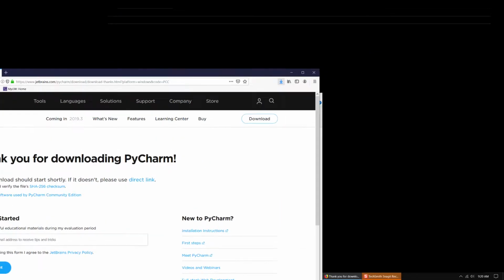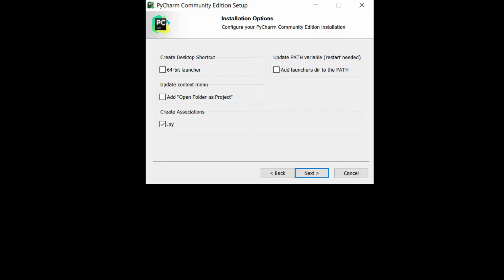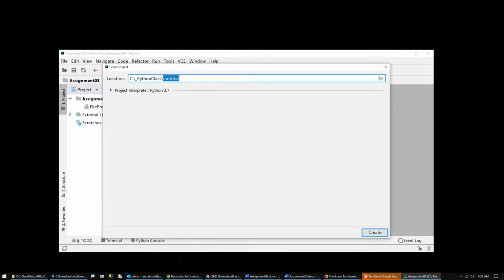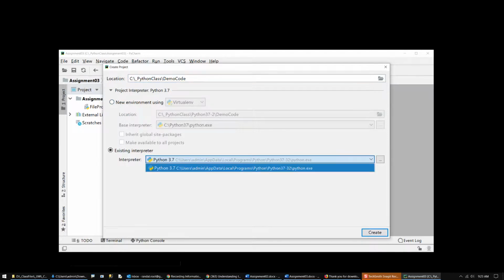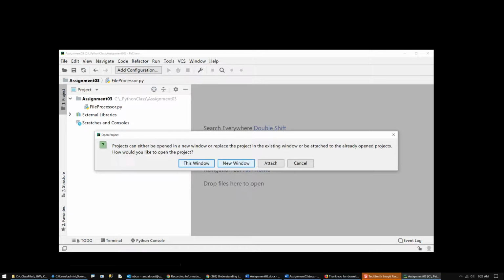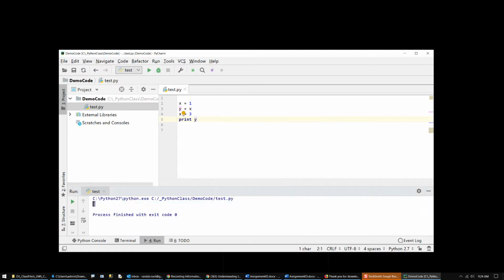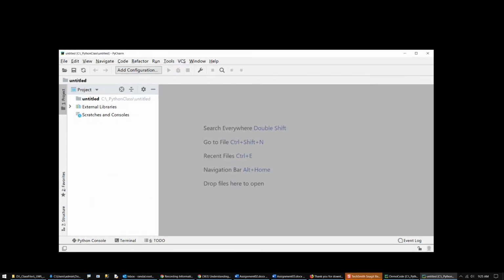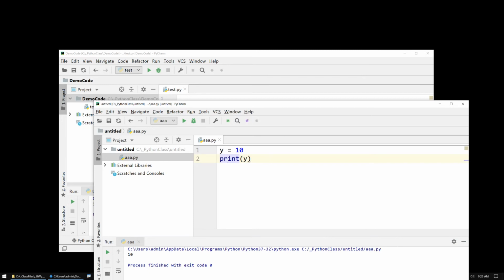Install and use PyCharm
A very simple introduction to installing and using PyCharm